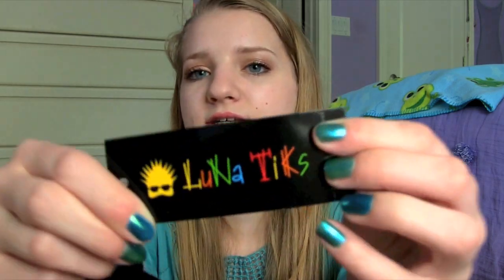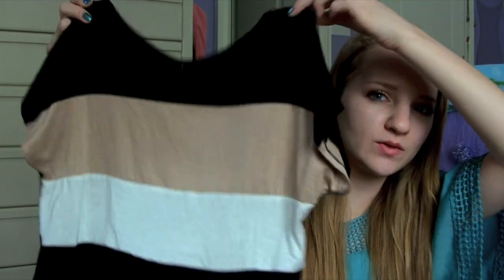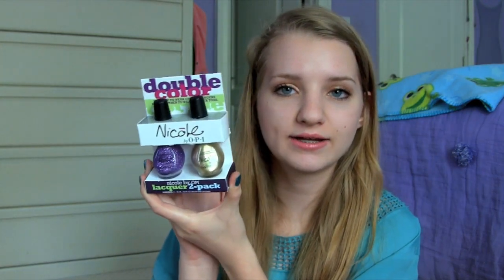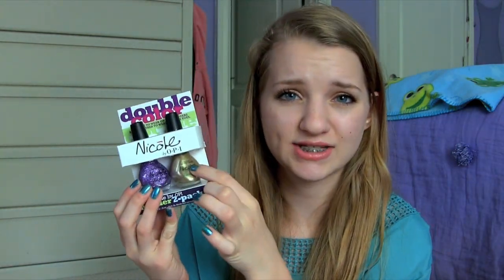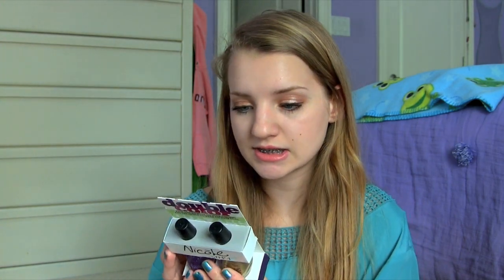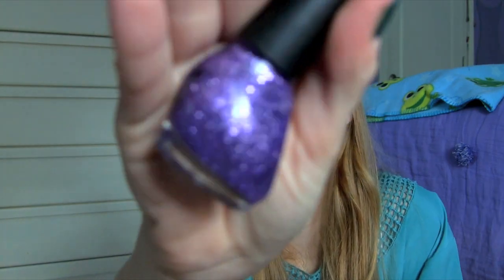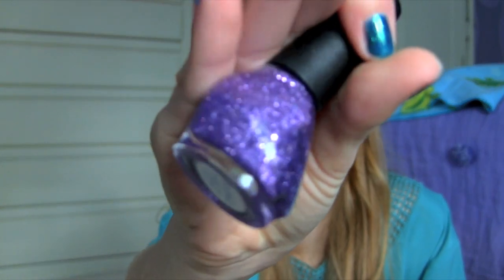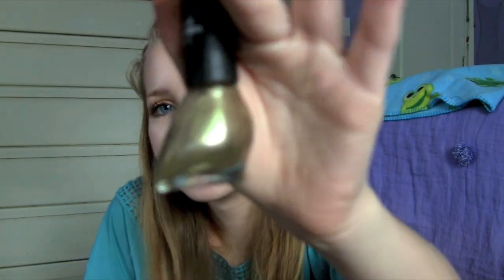Mini Haul!- Clothing and Nail Polish